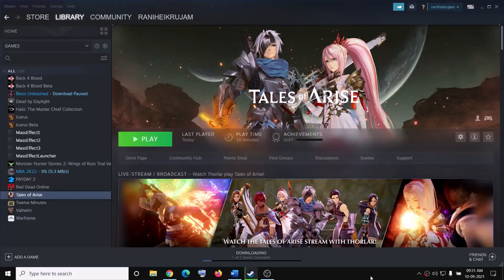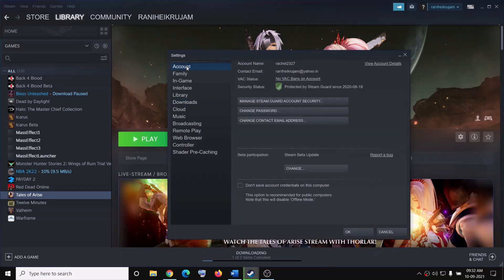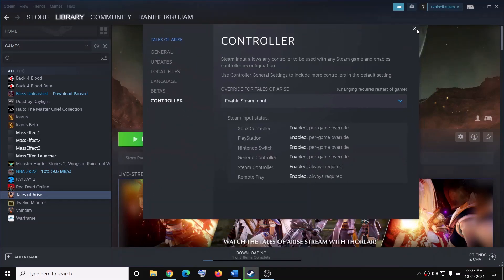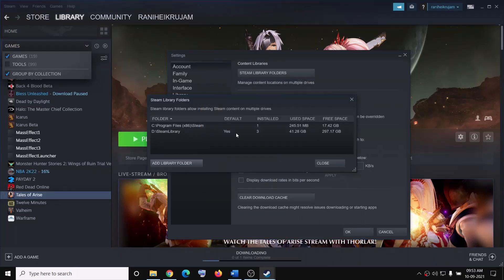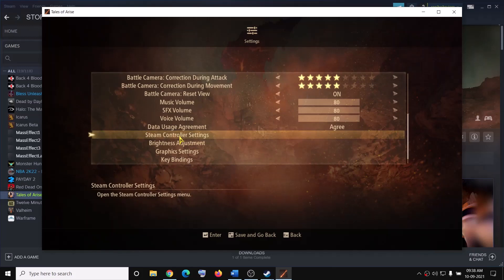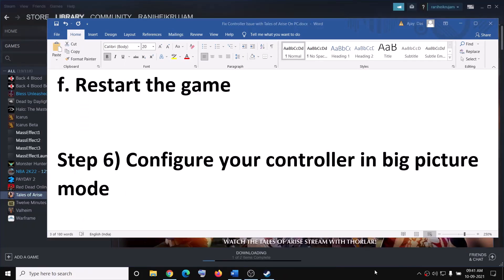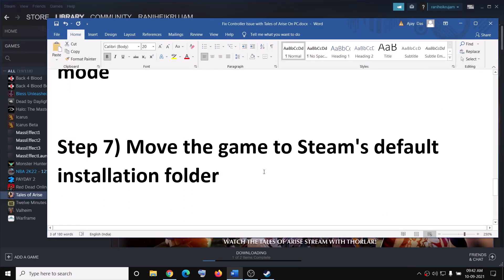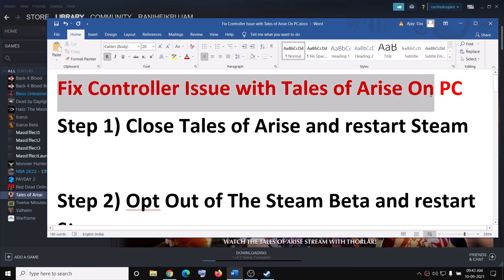Tales of Arise- Fix Controller Not Working On PC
Tales of Arise: Fix Gamepad Not Working, Fix Controller Issue with Tales of Arise On PC
Step 1) Close Tales of Arise and restart Steam
Step 2) Opt Out of The Steam Beta and restart Steam
Step 3) Enable Steam Input
step 4) If you're using multiple Steam Library folders then go to Settings / Downloads / Steam Library Folders/ Add Library Folder and point Steam to your games.
Step 5) a. Go into Tales of Arise Setting and look for "Steam controller settings".
b. Once it opens the Steam Input tab, go to the button, where it says "Browse configs"
c. Then, go when it says community and click (or push Y) where it says "Show other controller types"
d. Accept the warning and then go for the one that says "Official controller config".
e. Apply the new configuration by clicking apply.
f. Restart the game

Step 6) Configure your controller in big picture mode
Step 7) Move the game to Steam's default installation folder
Step 8) Disconnect and reconnect the Controller
Step 9) Disconnect additional joystick, HOTAS throttle and stick, disconnect all external USB devices